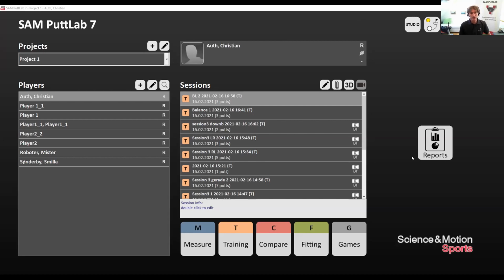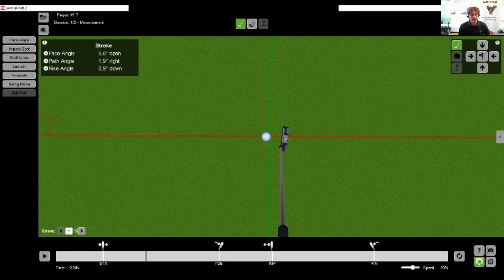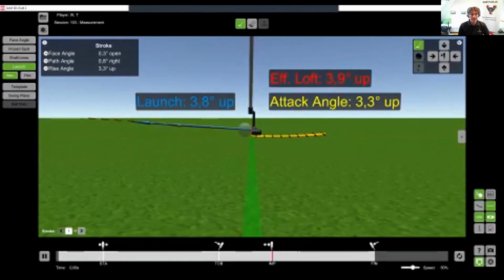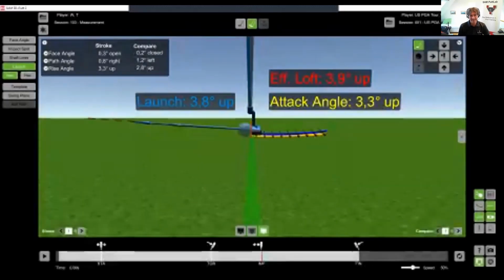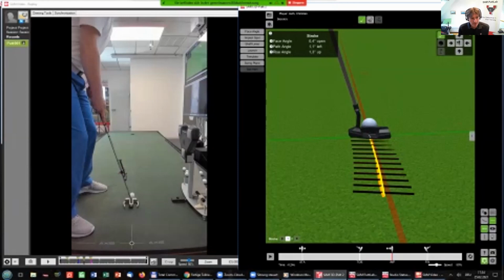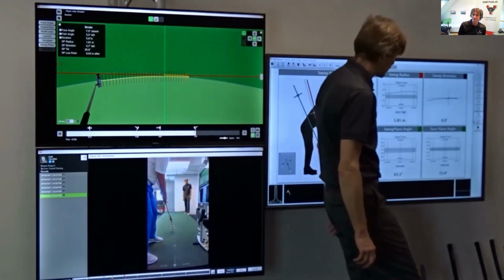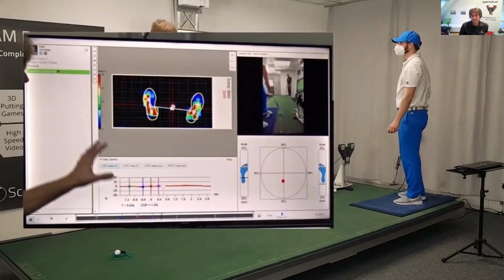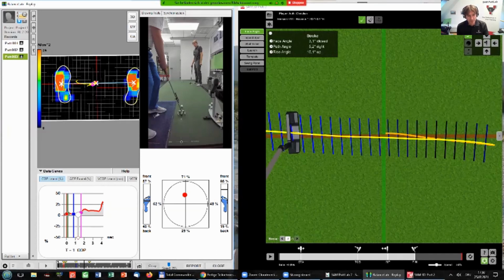Live Demo - Coaching with SAM 3D-Putt and SAM Video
Dr Christian Marquardt shows how to train with the SAM PuttLab system combined with the SAM 3D-Putt replay and video.
Dr Christian Marquardt is the inventor of SAM PuttLab - the world's most accurate and comprehensive putt analysis and training system.

If you have any questions, need more information or if you are interested in a purchase, please contact your local representative or Science&Motion Sports directly: